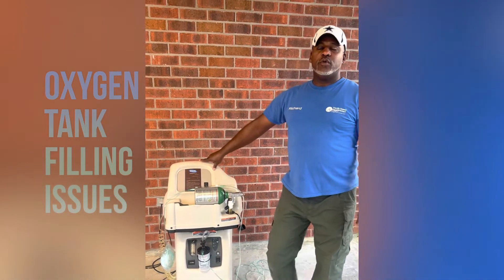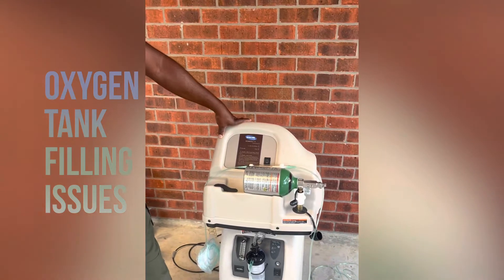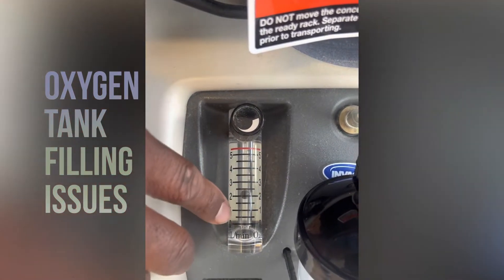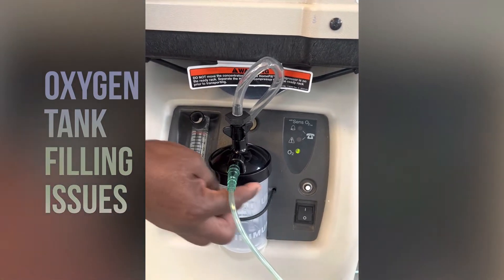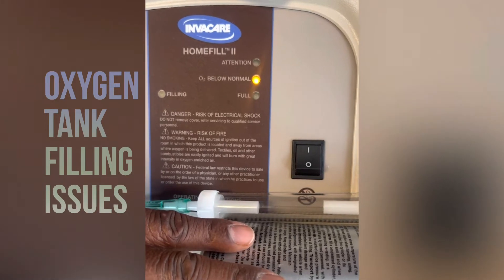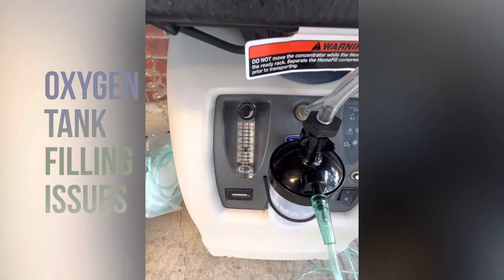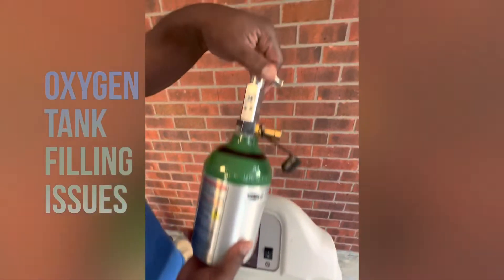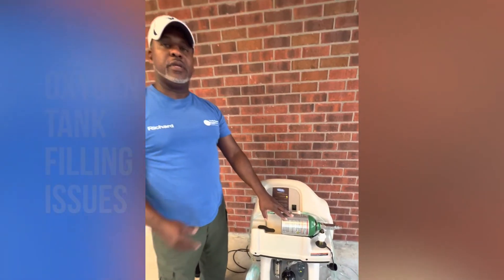Oxygen Tank Filling Issues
This is a training video for Thrift-town health Mart pharmacy and DME on issues with filling oxygen tanks from a home fill station.